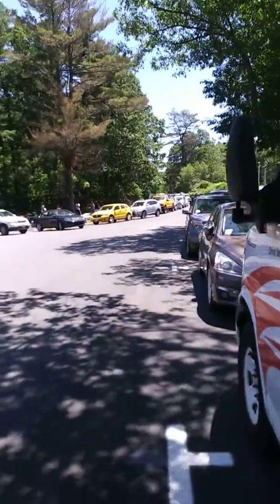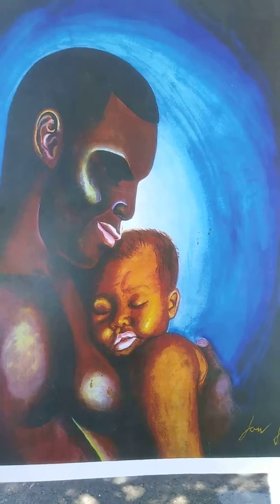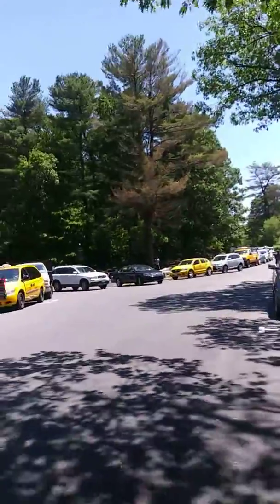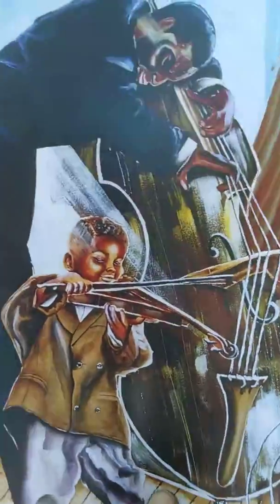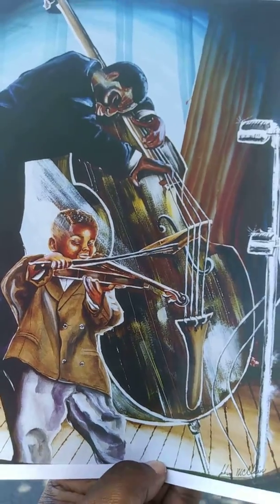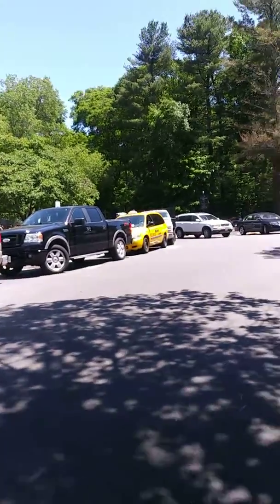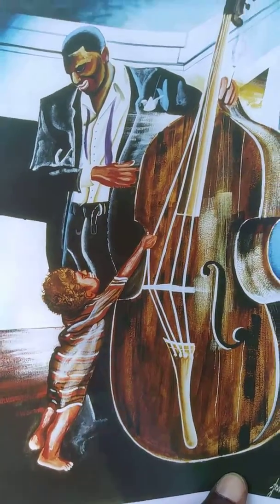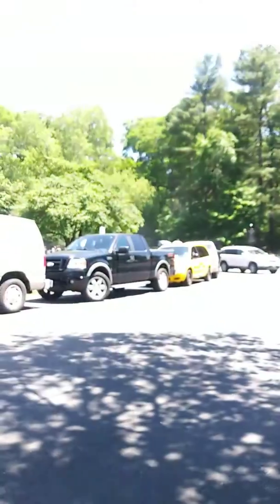Juneteenth Boston Massachusetts artseries jonjon artist blackart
Raising jazz